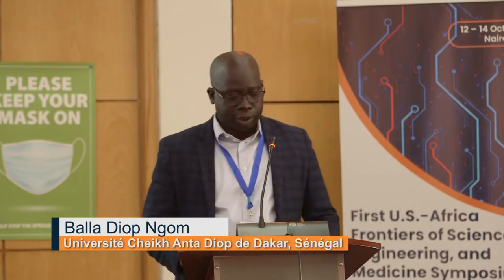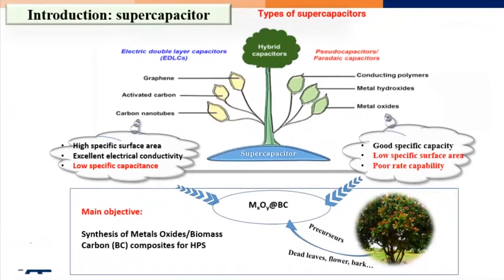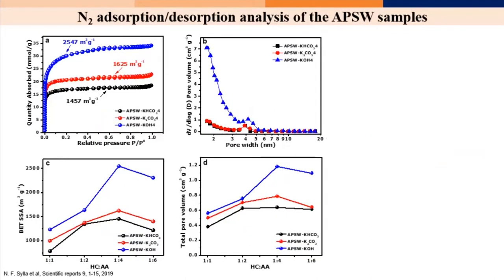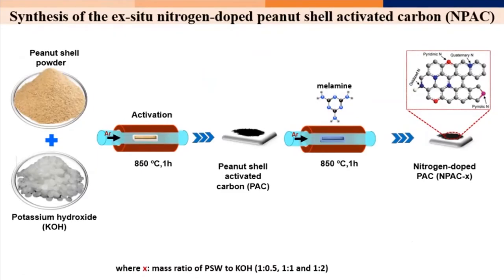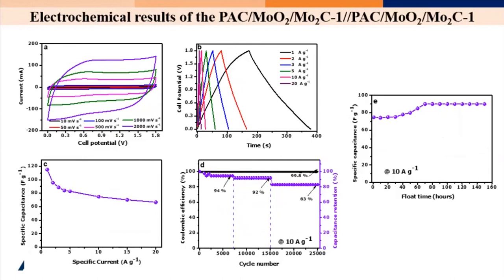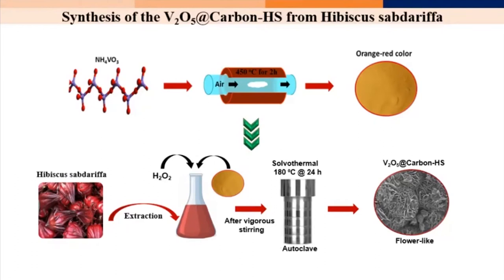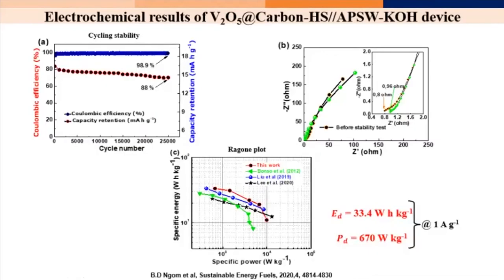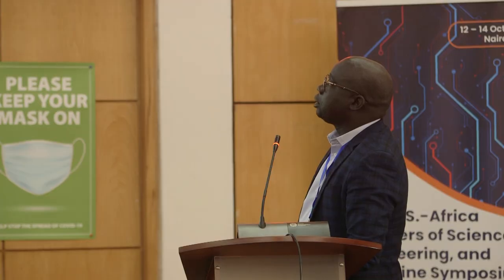Plant Biomass Carbon Nanomaterials Composites for Advanced Energy Storage Applications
Energy as a commodity is facing a global crisis due to its high demand, and consumption in all areas. With fossil fuels causing extensive environmental harm such as global warming, a need for a switch to renewable energy is presented. Balla Diop Ngom (Université Cheikh Anta Diop de Dakar, Sénégal) leads us through explanations and applications of green and eco-friendly energy storage systems made from activated carbon nanostructures from peanut shell waste.

The African Academy of Sciences (AAS) partnered with the U.S. National Academies of Sciences, Engineering, and Medicine (NASEM) to host the first U.S.-Africa Frontiers of Science, Engineering, and Medicine Symposium held in Nairobi, Kenya from 12-14 October 2022.